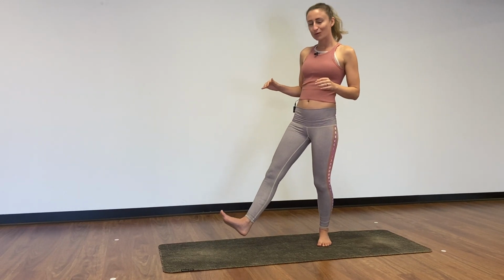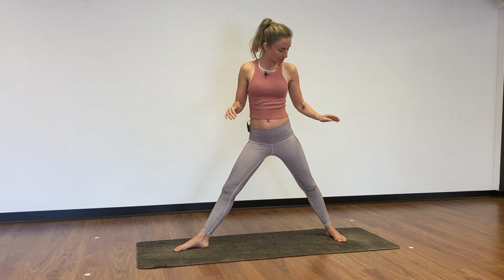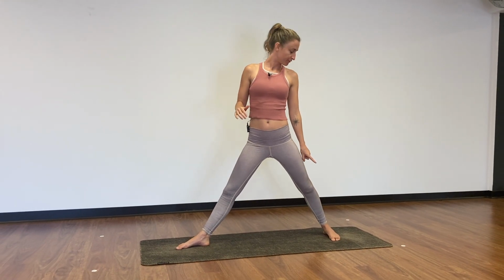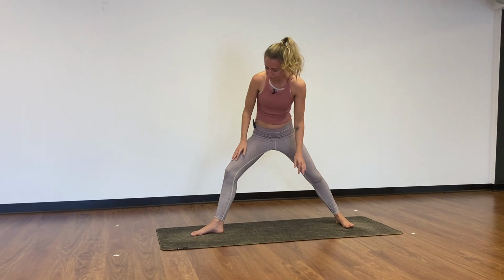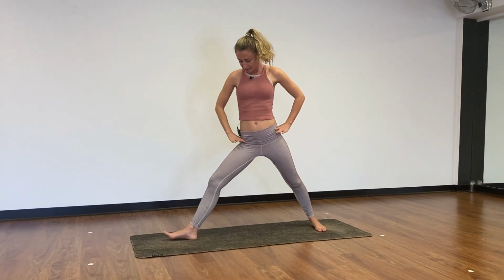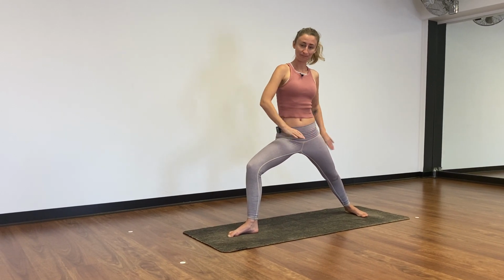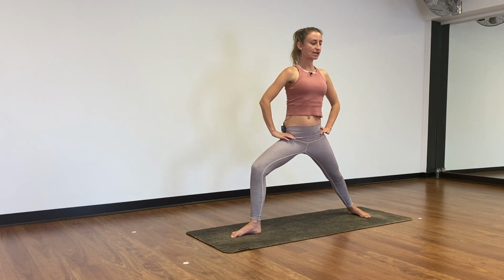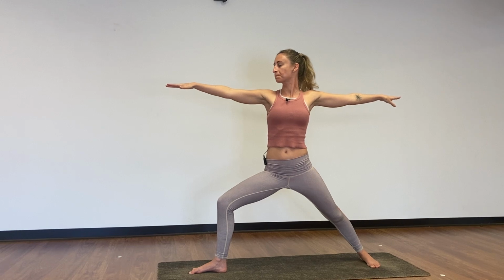Yoga Tutorial : Warrior 2 : Virabhadrasana 2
Warrior Two, a strong foundation in itself and the basis for a lot of other standing asanas.

- Stretches your hips, groins and shoulders.
- Opens your chest and lungs.
- Builds stamina and concentration.
- Energizes tired limbs.
- Stimulates your abdominal organs.
- Develops balance and stability.
- Improves circulation and respiration.